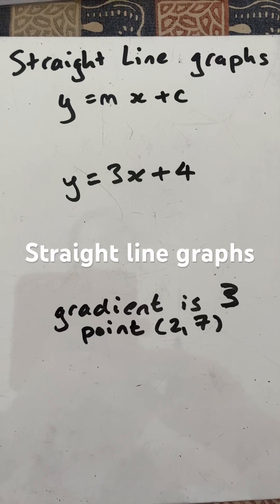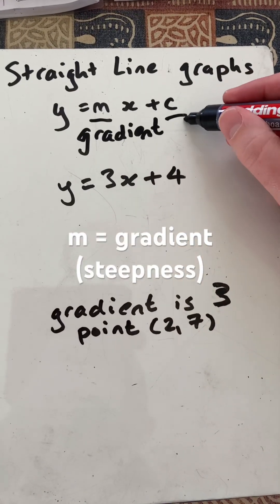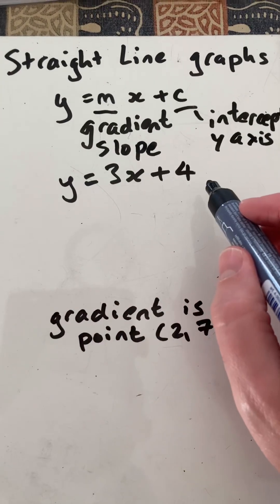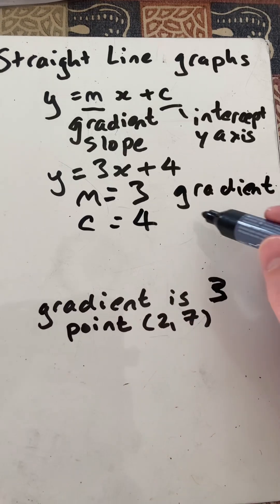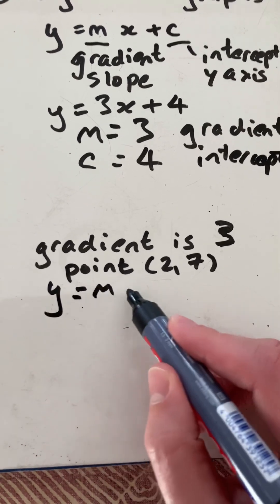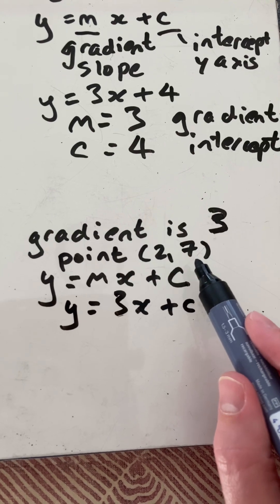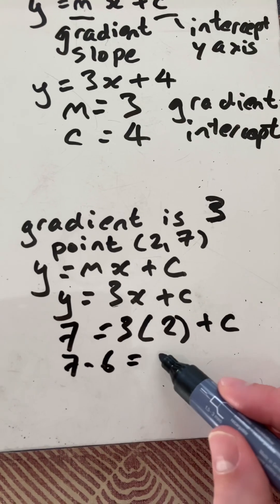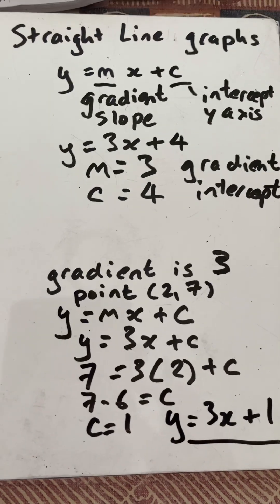Straight line graphs maths y = mx + c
Maths short on straight line graphs
y = mx + c
m is the gradient (steepness/slope)
c is the y intercept (cuts y axis)

Identify gradient and intercept
Find equation given gradient and one point